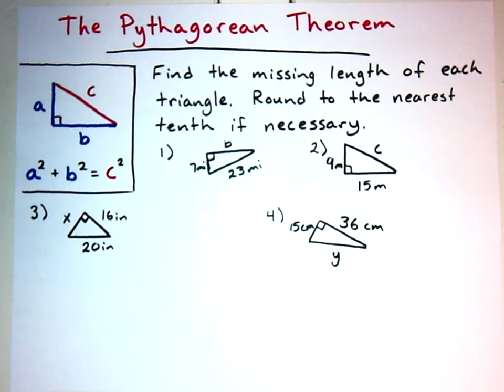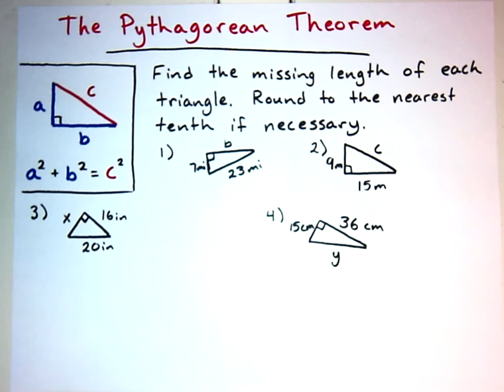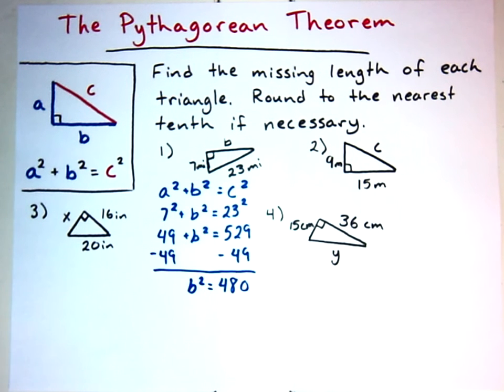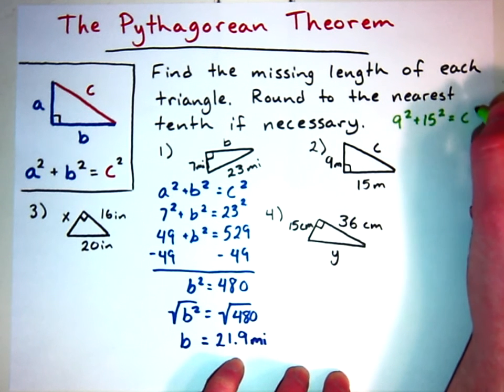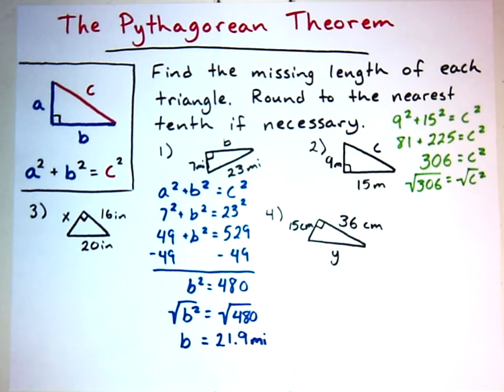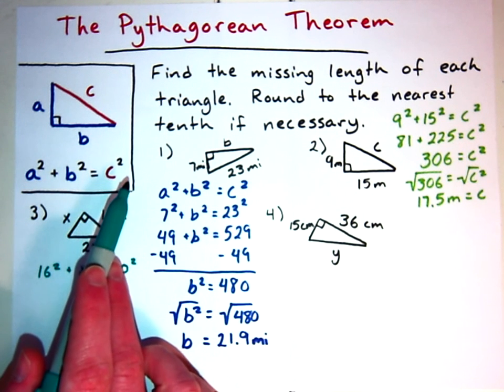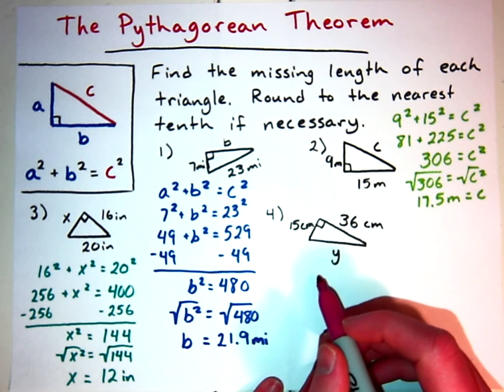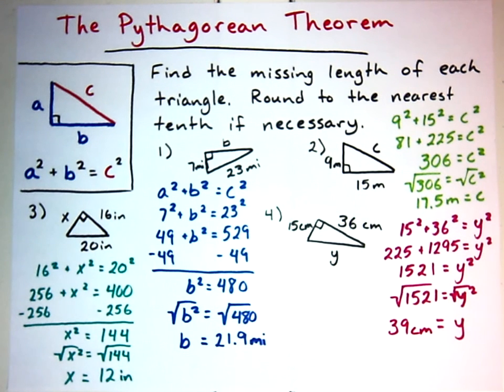The Pythagorean Theorem